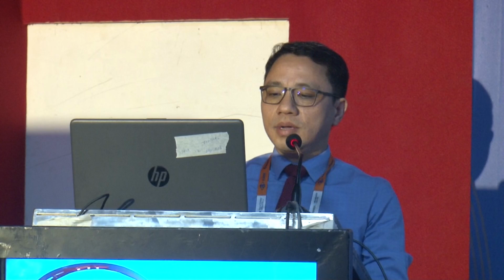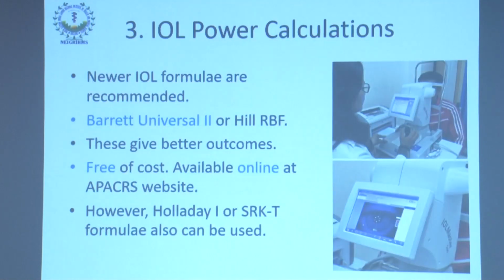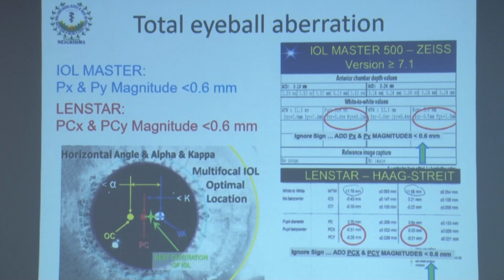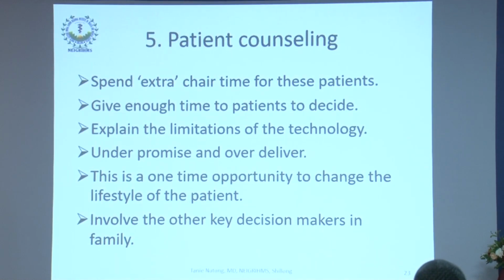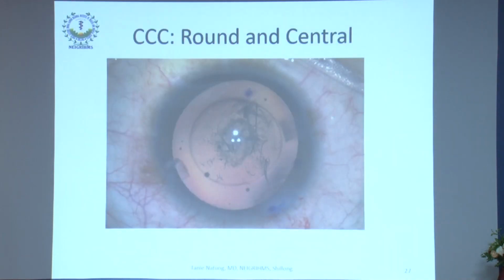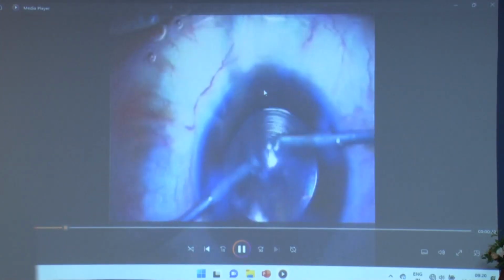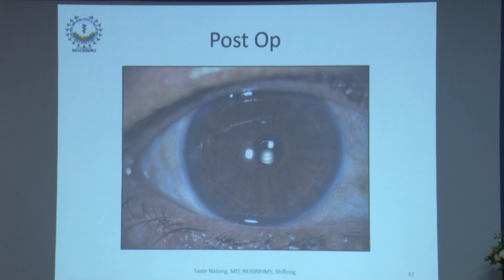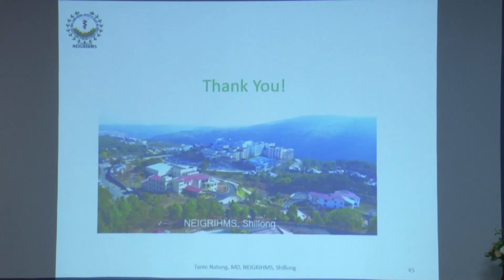AIOC2023 GP114 topic Dr Tanie Natung Optimising outcomes of Trifocal IOLs